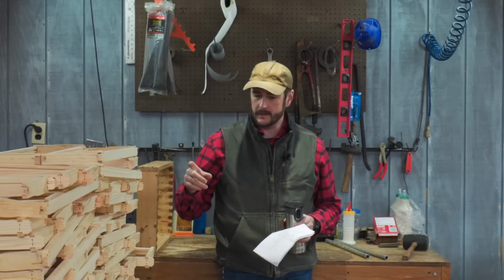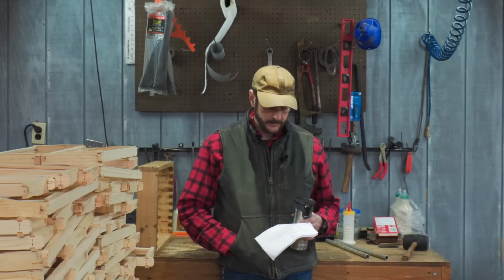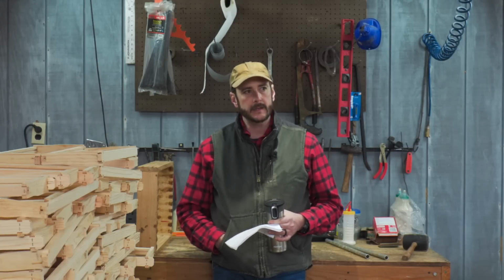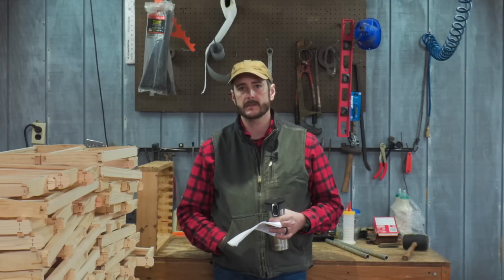Building a Bee Business [Vlog #1]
I'm documenting my struggle and process in scaling a beekeeping business.